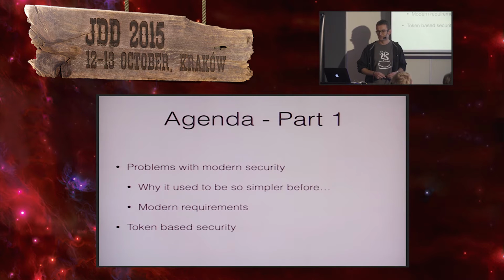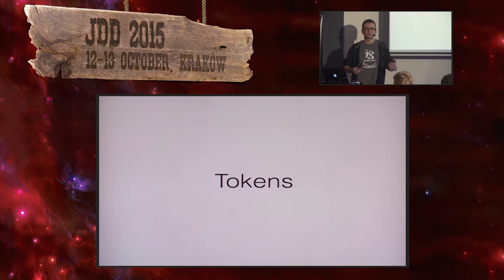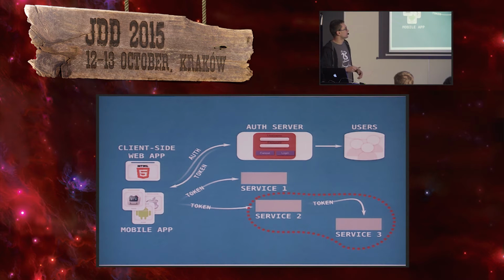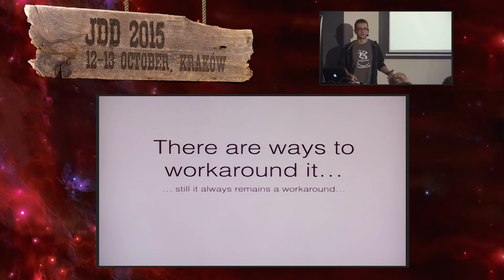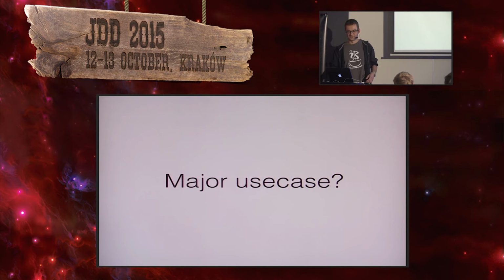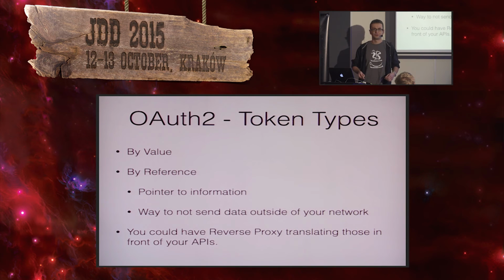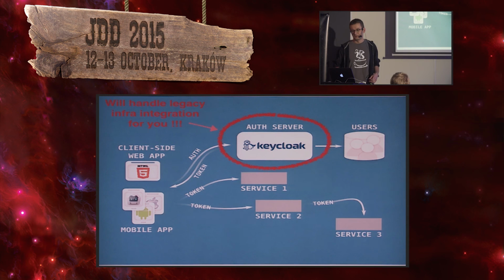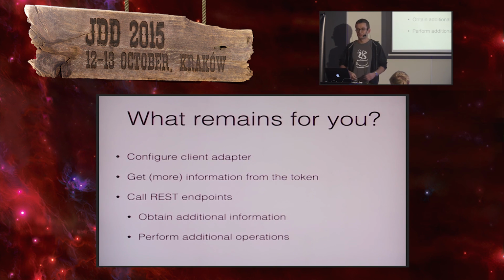JDD2015 - Keycloak Open Source Identity and Access Management Solution (Boleslaw Dawidowicz)